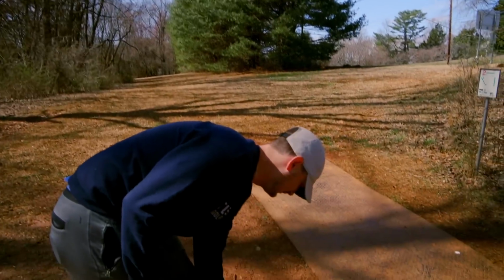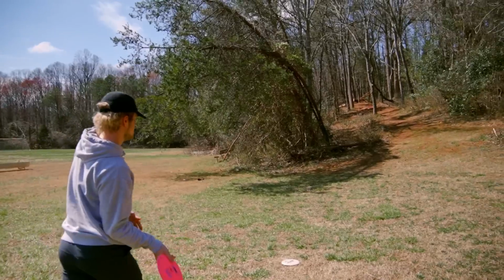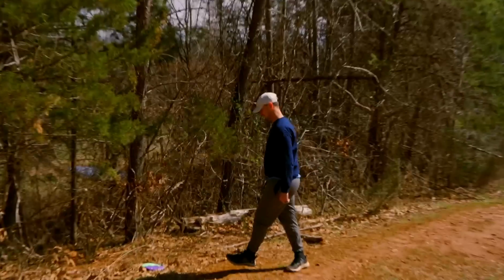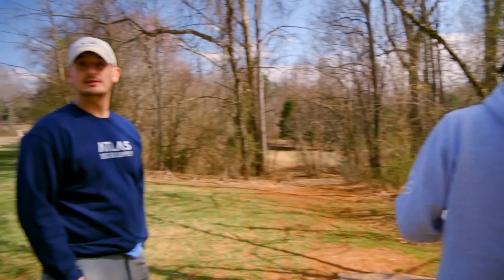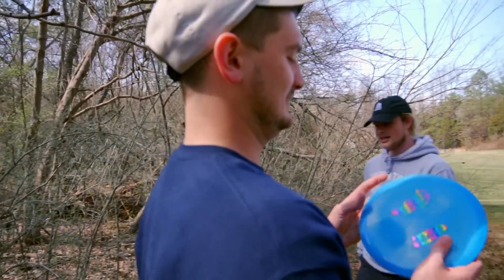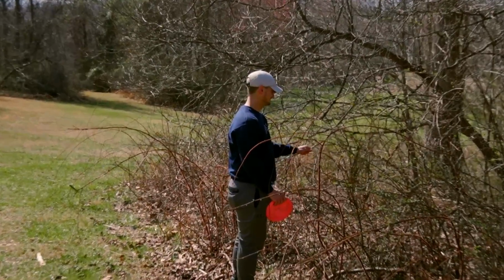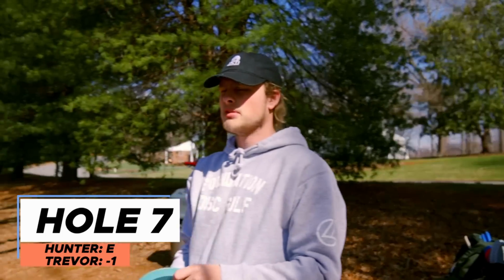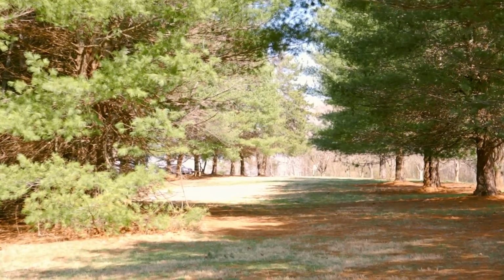Can We Predict The Future?! | Disc Golf Challenge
Hunter and Trevor try to predict every throw they will need in order.